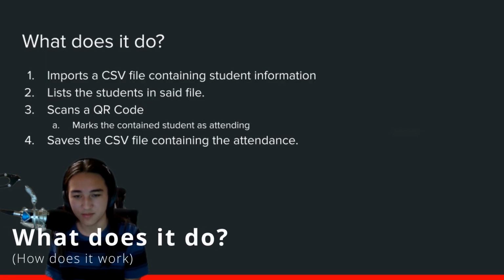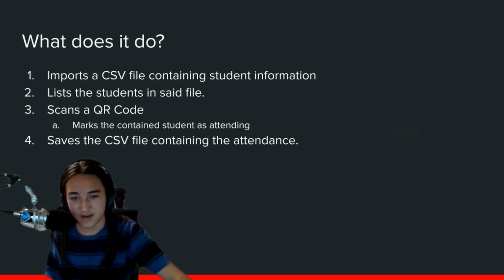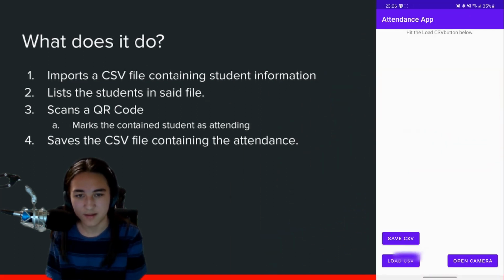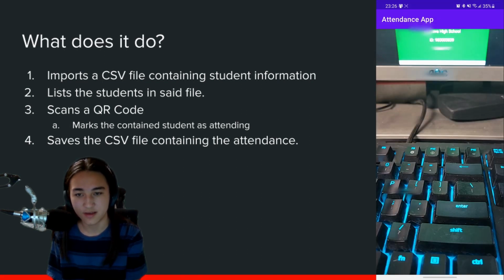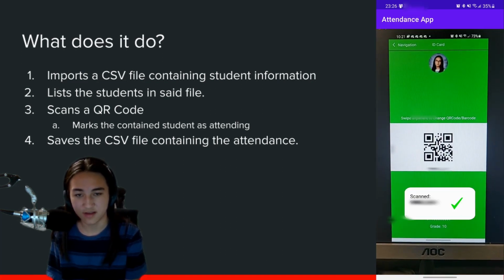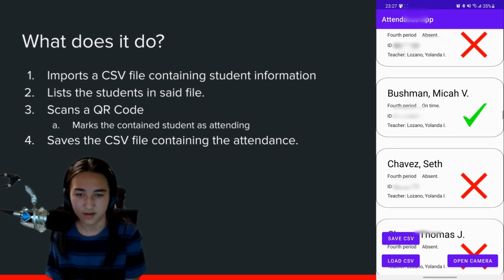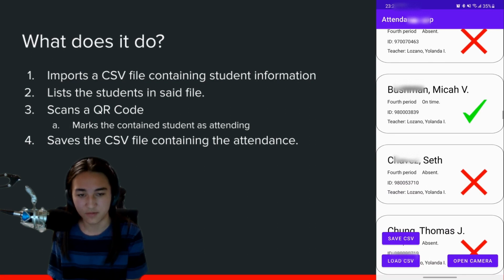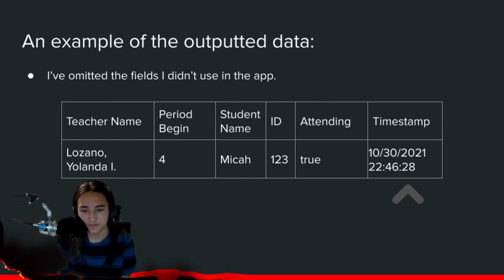Attendance App | Congressional App Challenge 2021 Winner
UPDATE:
This app actually won the 2021 Congressional App Challenge-- and it was made in five days.